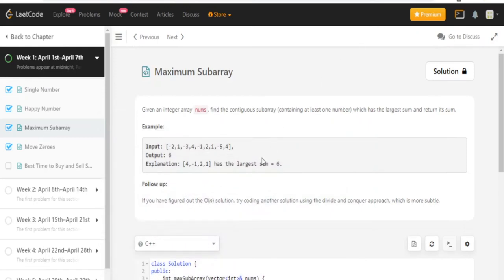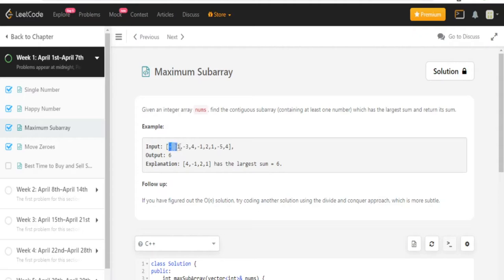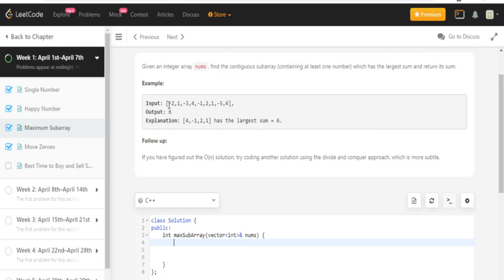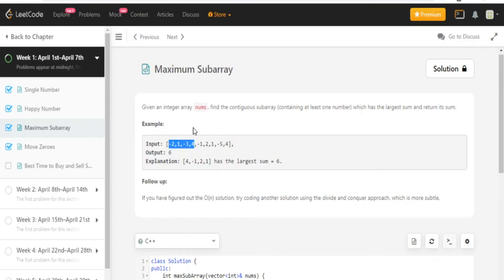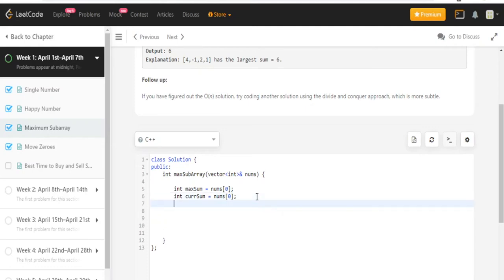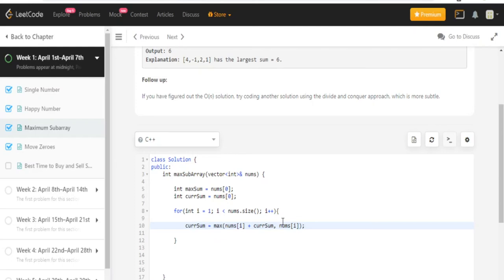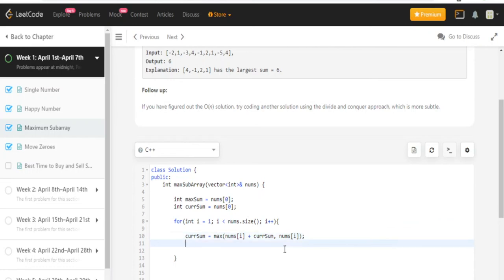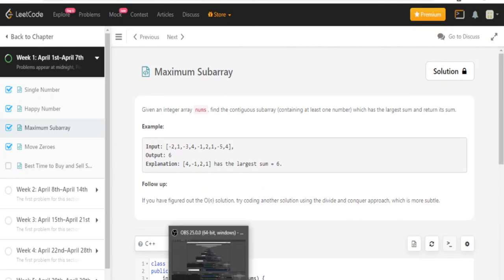LeetCode Day 3: Maximum Subarray